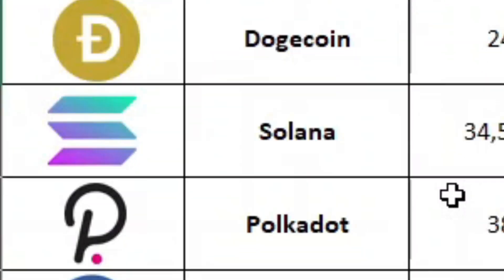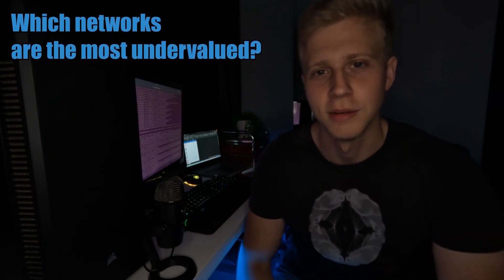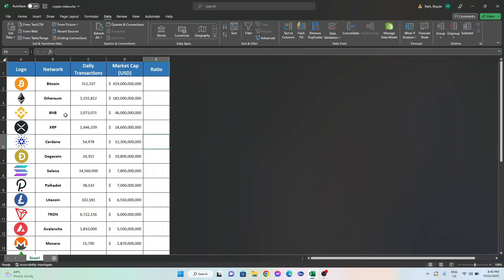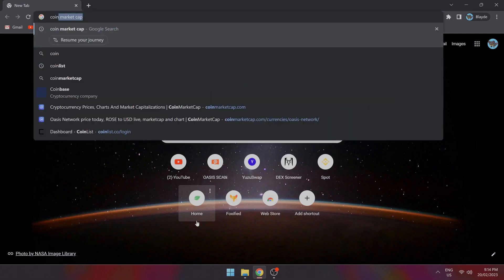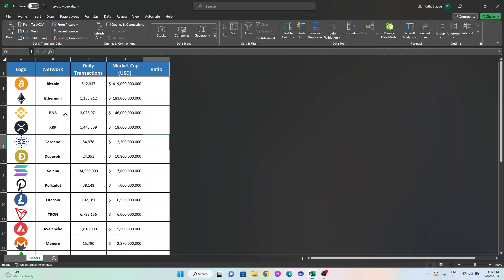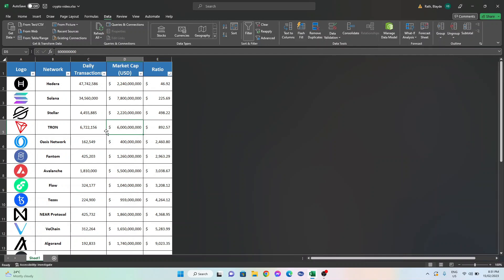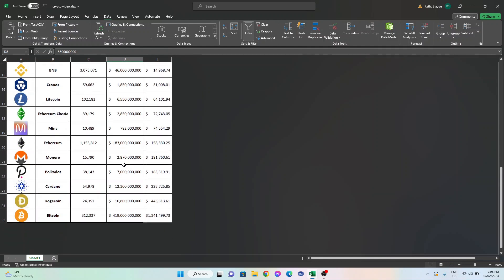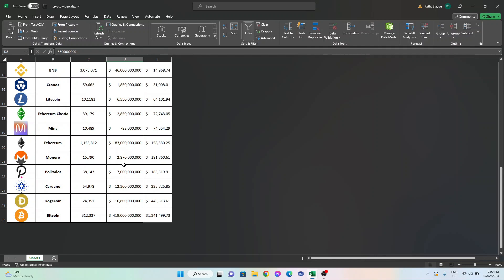Most Undervalued Cryptos! Transaction Count VS Market Cap!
Comparing layer 1 cryptocurrencies using daily transaction counts and current market capitalizations.

The data used in this video was sourced from a number of blockchain explorers and market capitalization websites. Whilst care was taken to ensure accuracy of the data, due to the complex nature of different layer 1 blockchains, transaction counts may occasionally be inaccurate.
If you believe some of the information in this video was incorrect, please feel free use your preferred source to complete your own calculations.